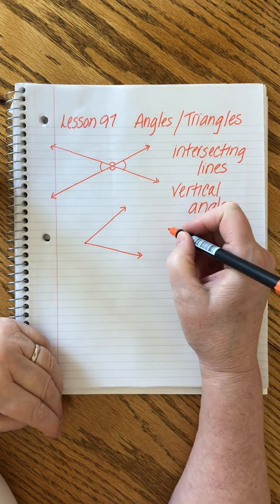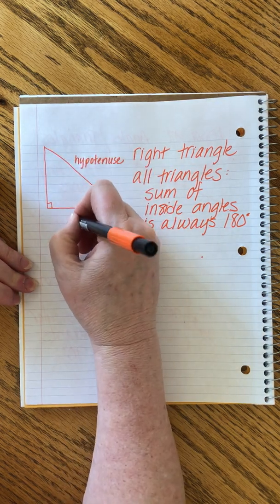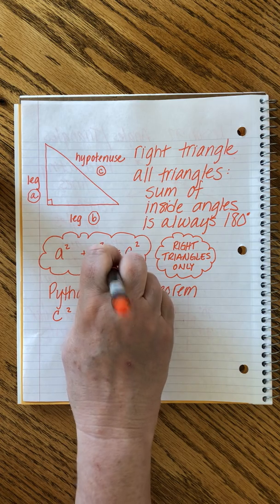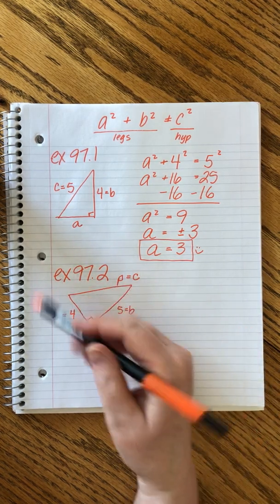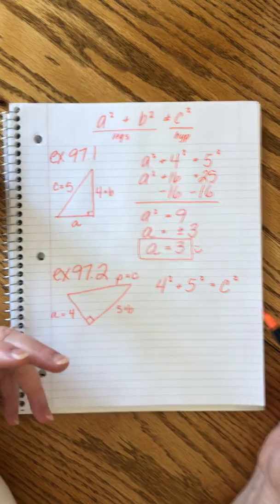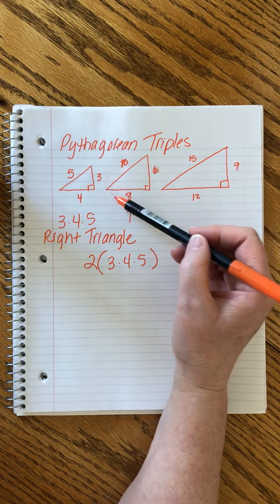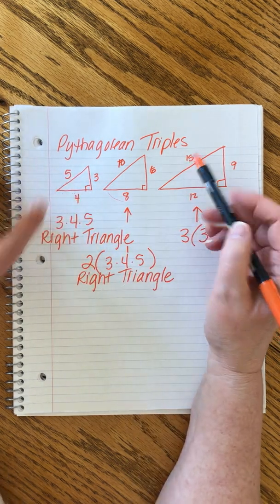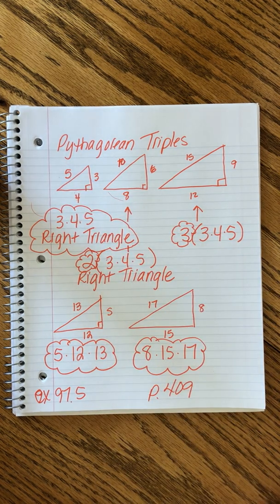SAXON ALGEBRA 1 | LESSON 97